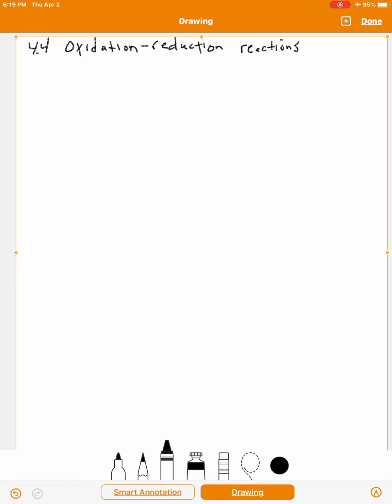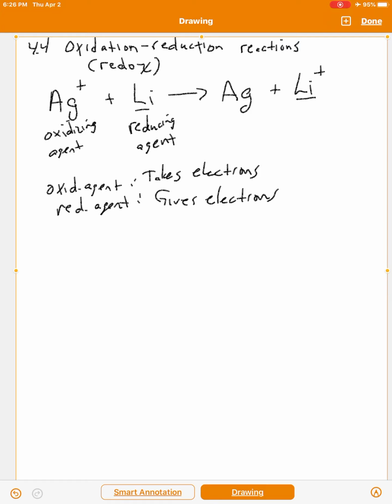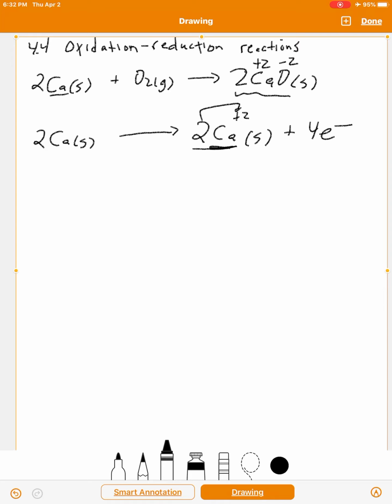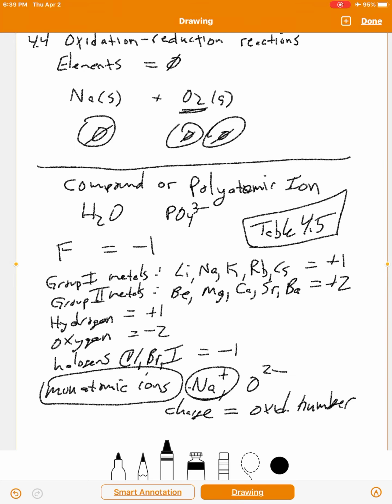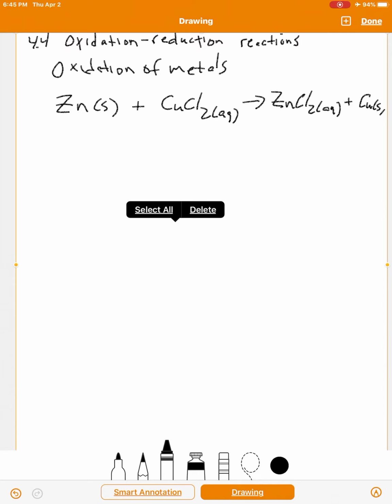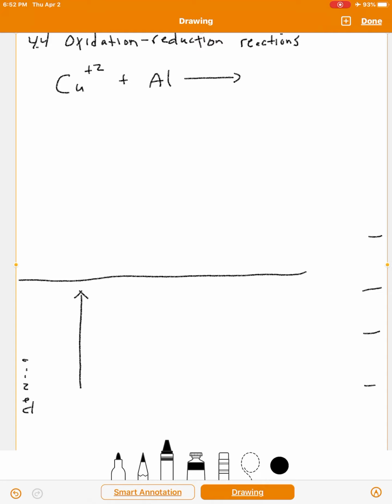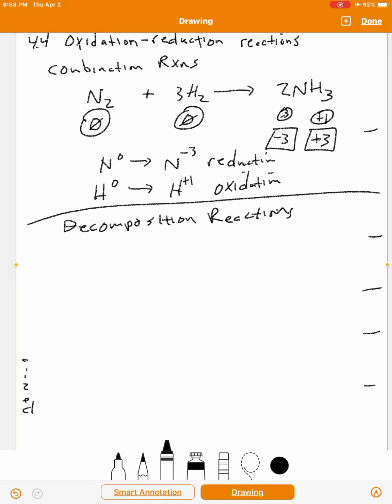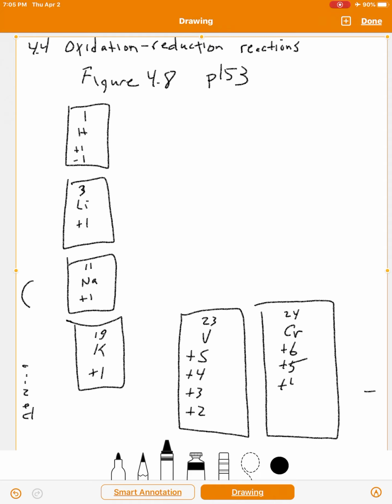eBook Section 4.4 Lecture